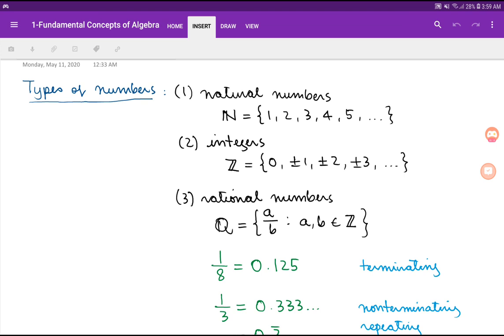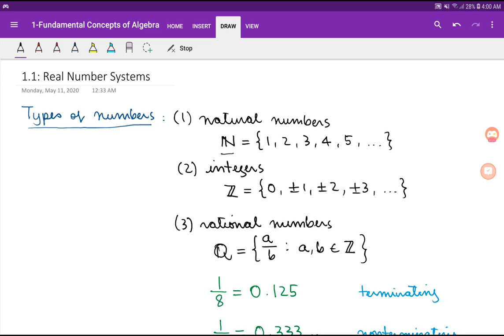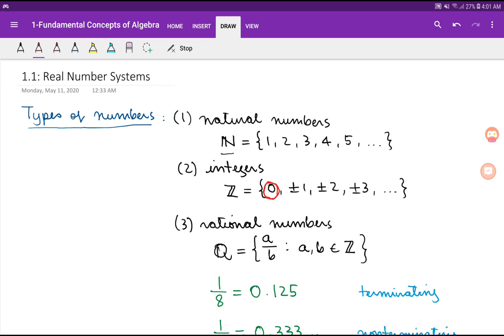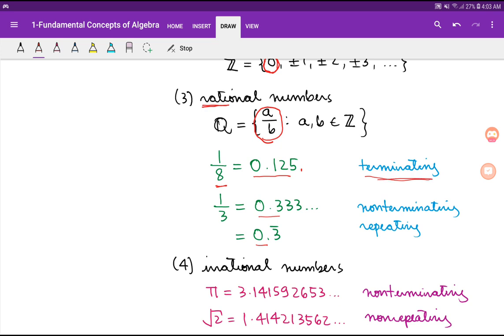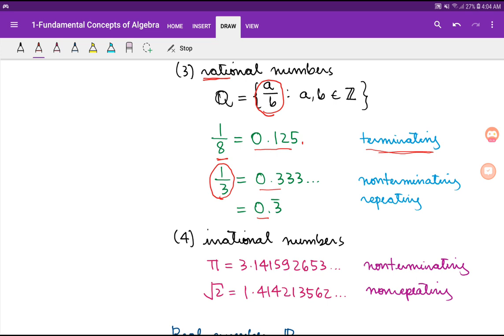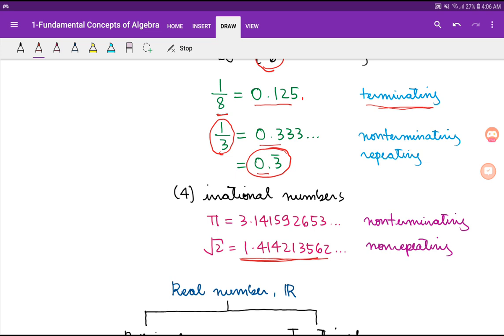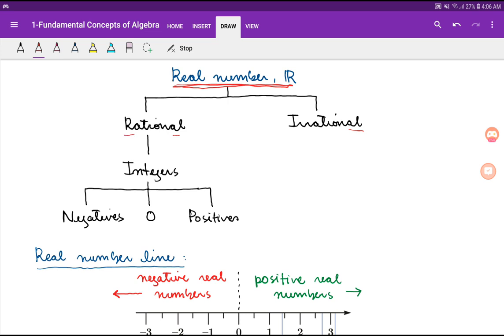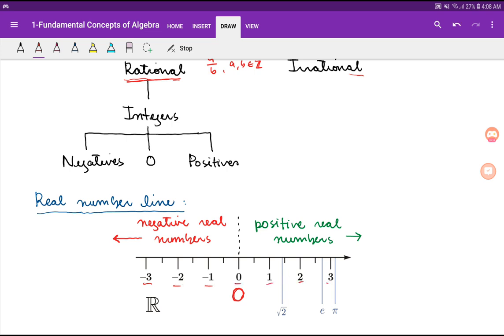1.1.1: Different Types of Numbers in Real Number Systems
In this video, we explore different kinds of numbers existed in the real numbers system.

Course: Algebra for Matriculation
Reference: Yacob, P. K., Mohin, S., Ibrahim, D., Rahman, N. A. A., Abdullah, S., Rusli, N., Ghazali, M., & Zubairi, Y. Z. (2011) Mathematics for Matriculation: Algebra 2nd Edition. Malaysia: Cengage Learning Asia Pte Ltd (Asia Branch).